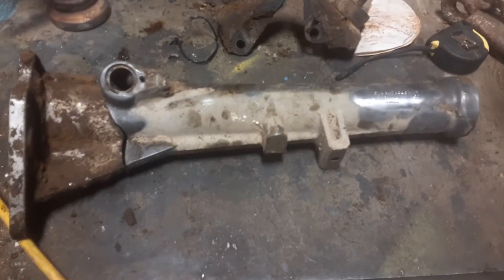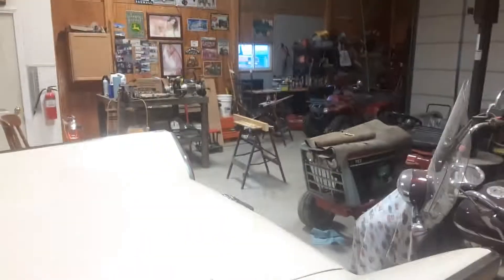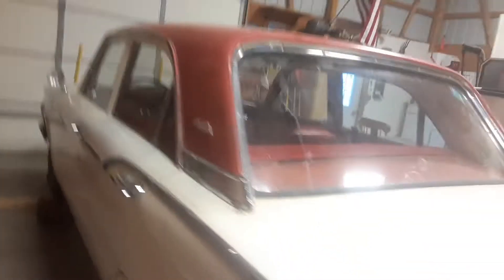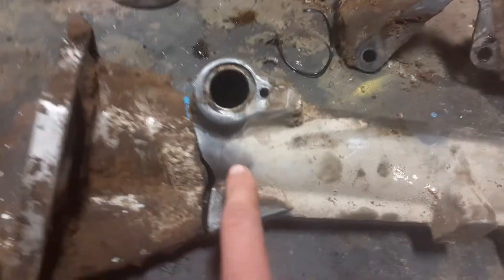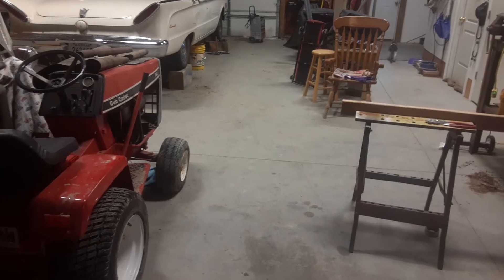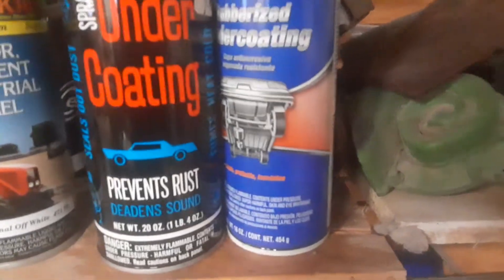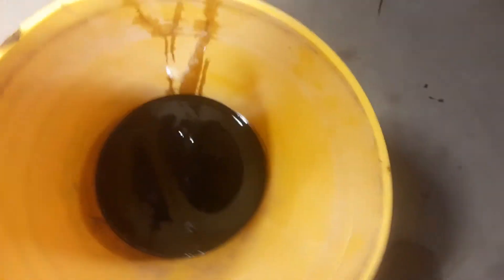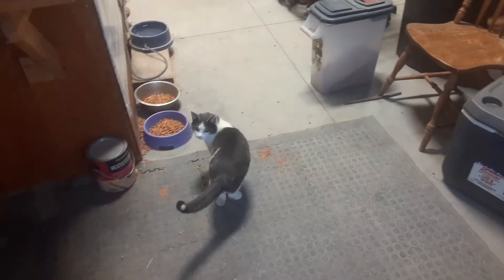update on the mercury